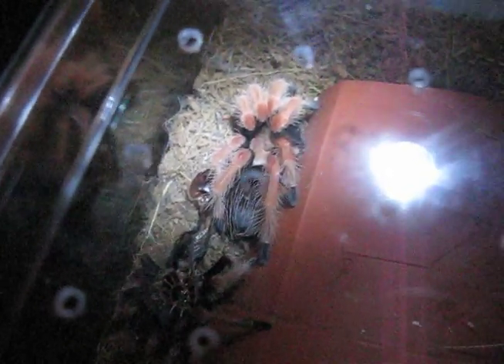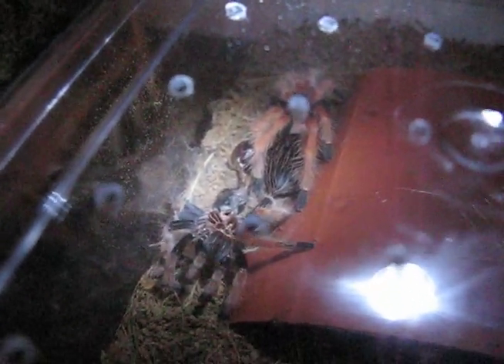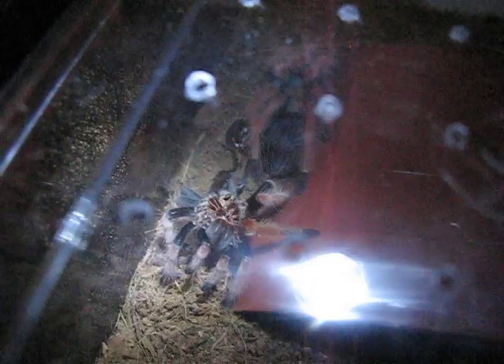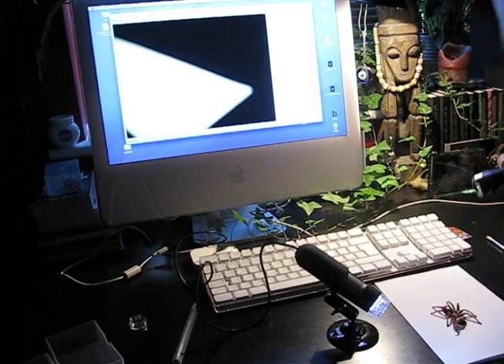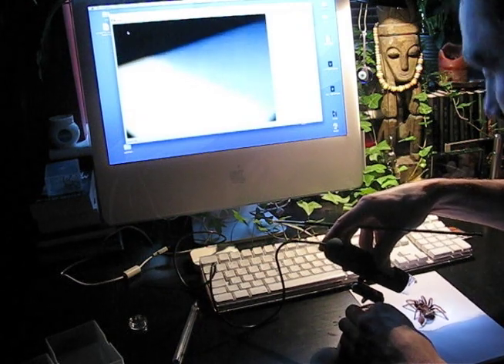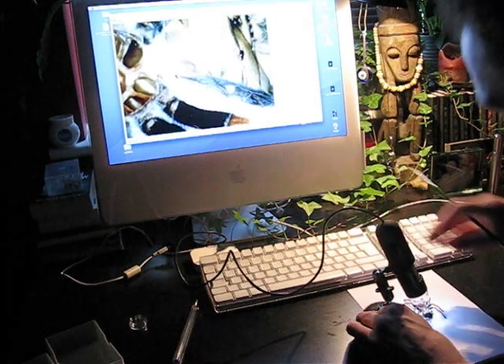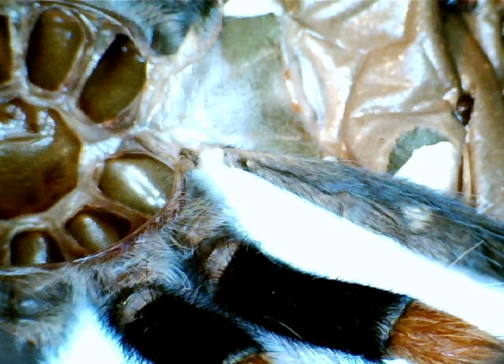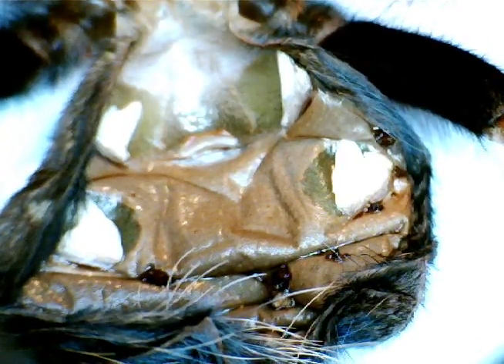Brachypelma boehmei moult and sexing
My brachypelma boehmei moult and i sex the moult using my microscope.